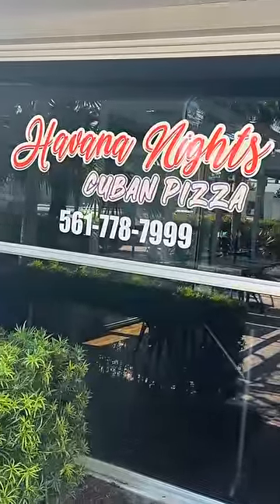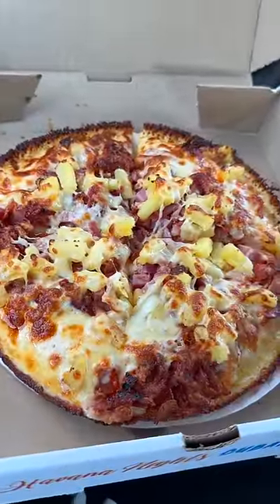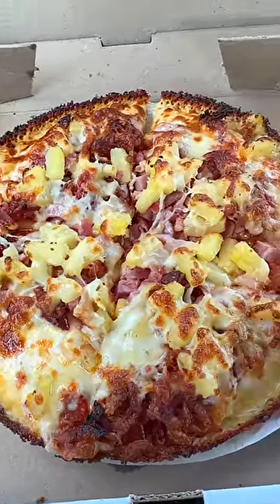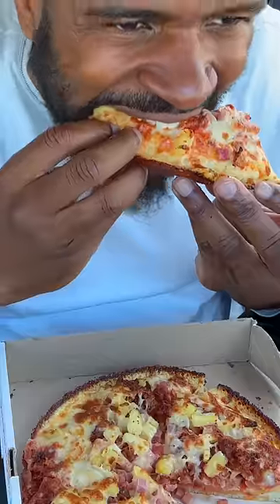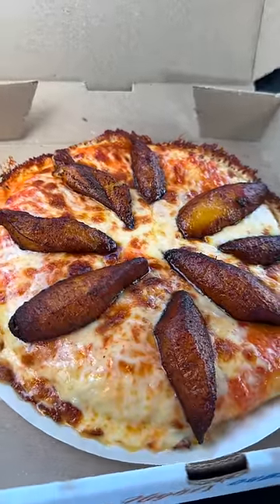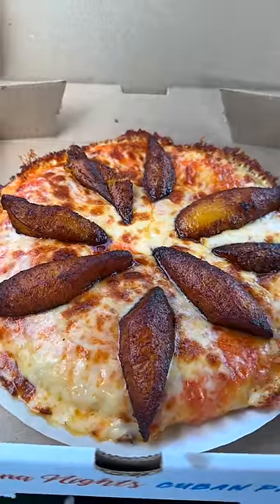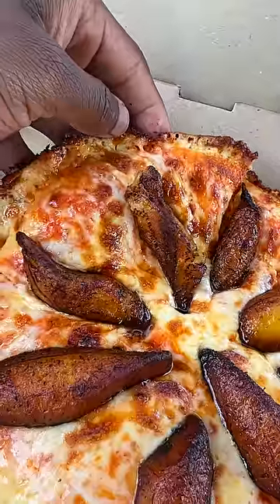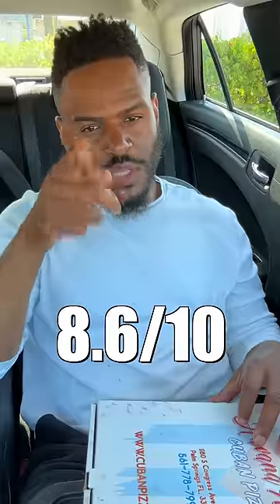Eating A Cuban PLANTAIN Pizza For The FIRST Time